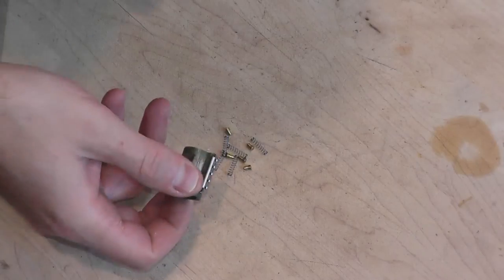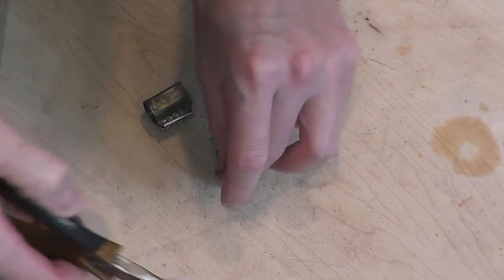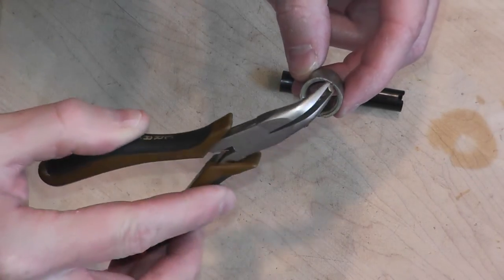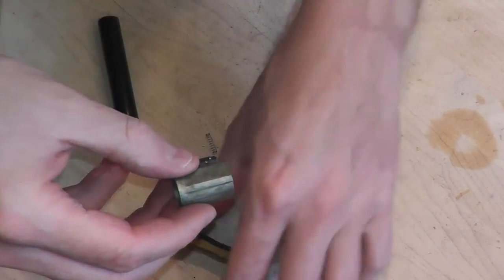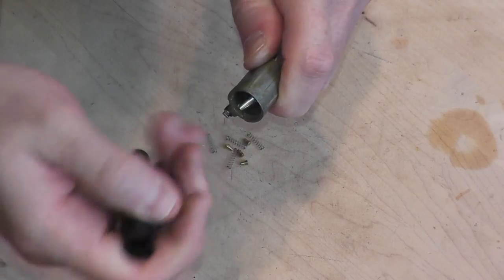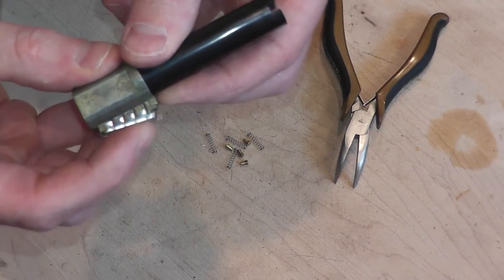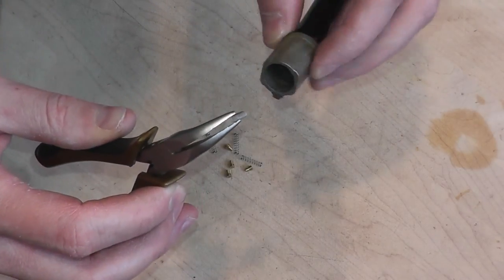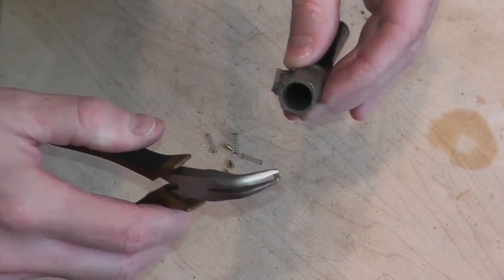How to Reinstall Lock Cylinder Springs and Pins HD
A video guide in the event any springs and/or pins drop out of the lock cylinder while rekeying a lock.